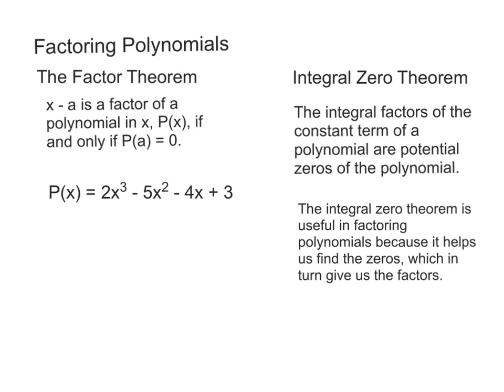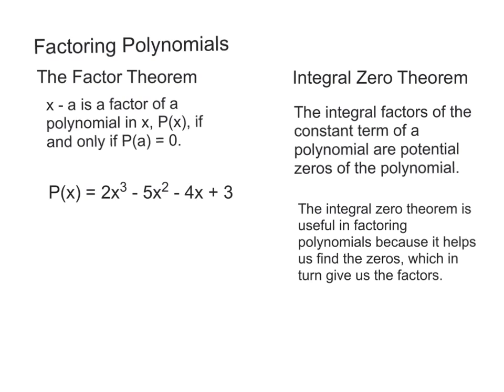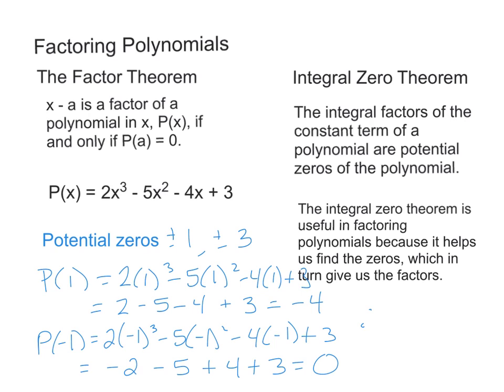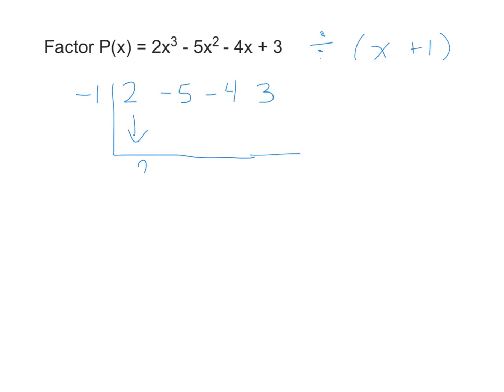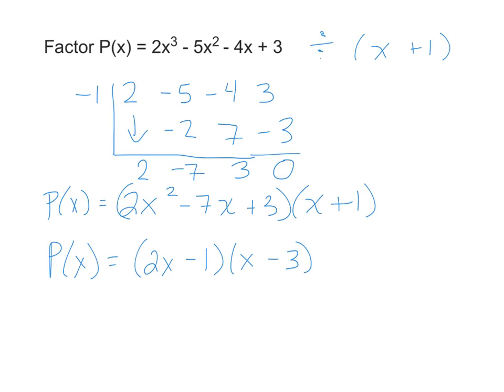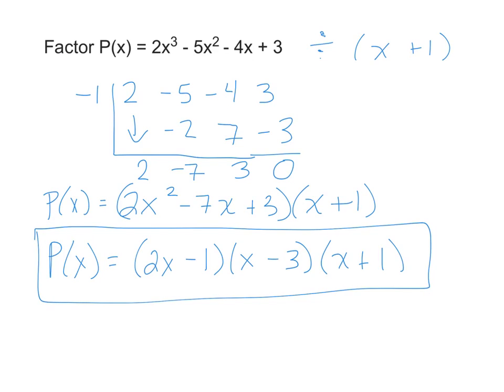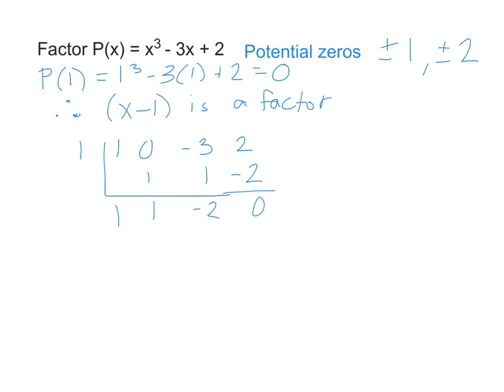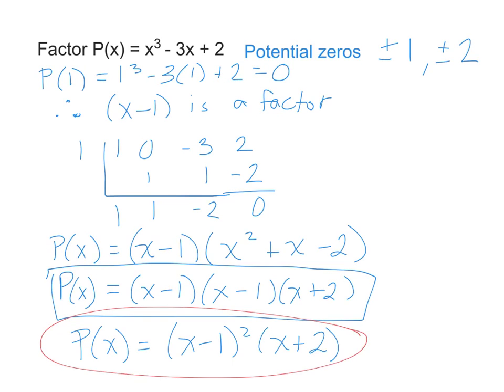30 3 3 Factor Theorem